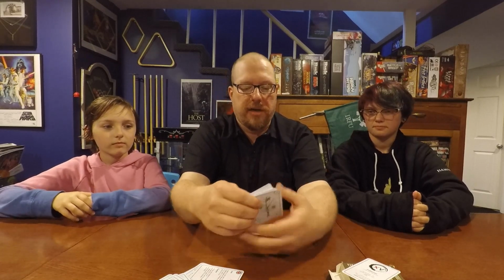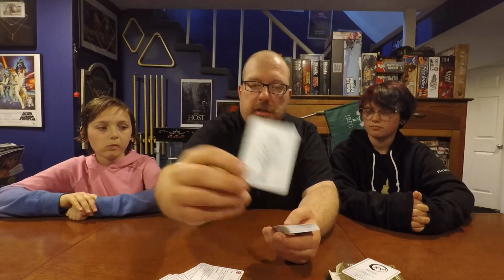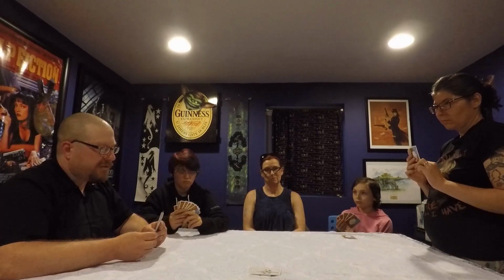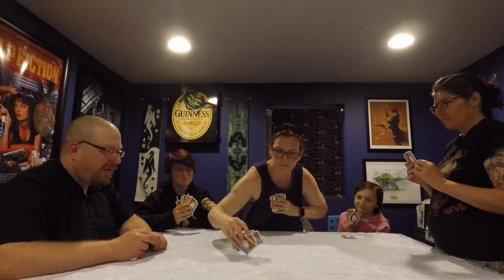Vivaldi Review and Tutorial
Eren, Ava, and The Board Game Kaptain review and show you how to play Vivaldi.

Vivaldi can be bought on playbazar.it or magicmerchant.it or amazon.it or writing an email directly to and arranging a direct from the company.